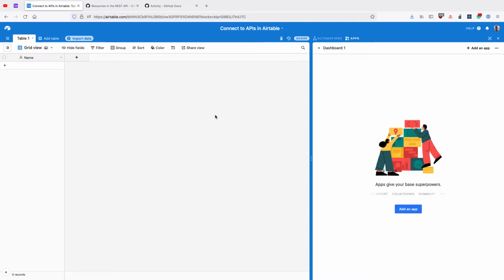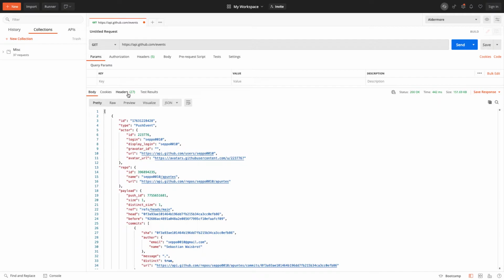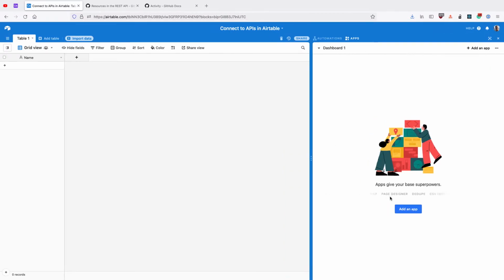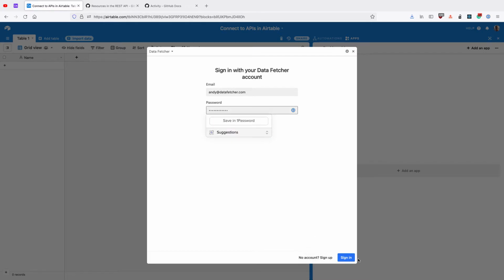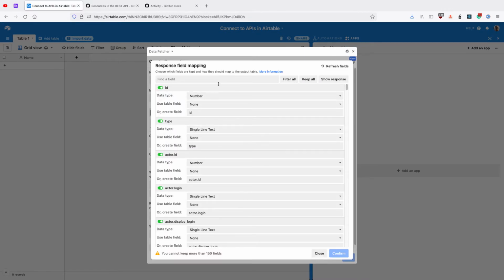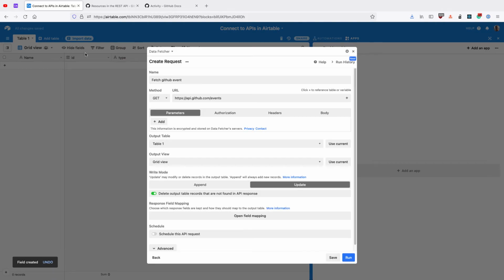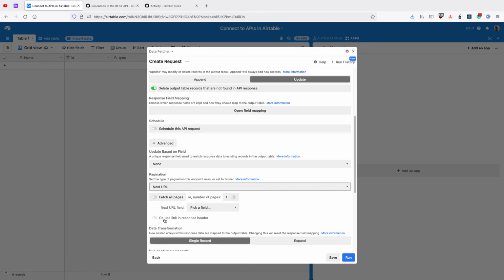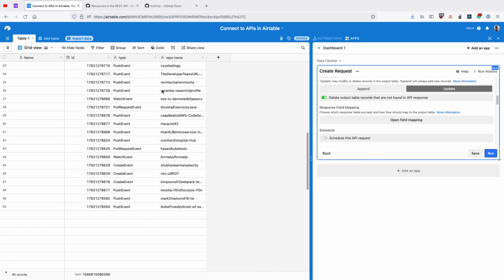Connect to API with "link header" pagination in Airtable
Learn how to import data from an API that uses "link header" pagination in Airtable. We'll use the Data Fetcher app and the GitHub API to import events, but you can use Data Fetcher with any API that uses a "Link" response header for pagination.

00:00 - What is "link header" pagination authentication?
1:12   - Install Data Fetcher
2:53 - Set up "link header" pagination in Data Fetcher
3:31 - Connect to API using "link header" pagination